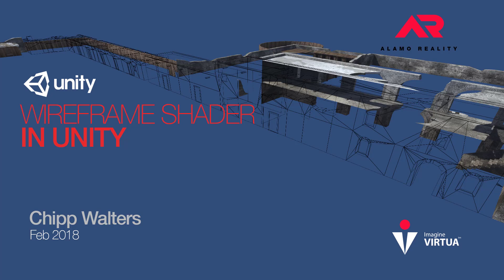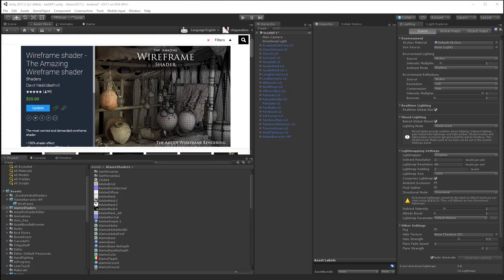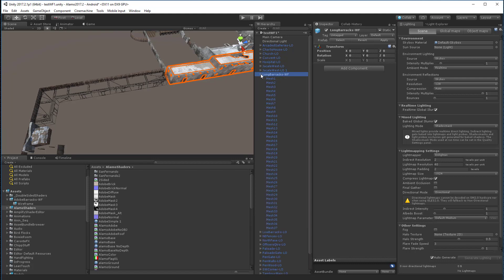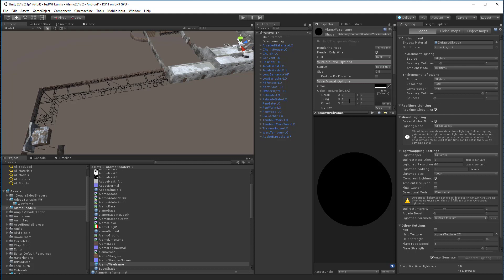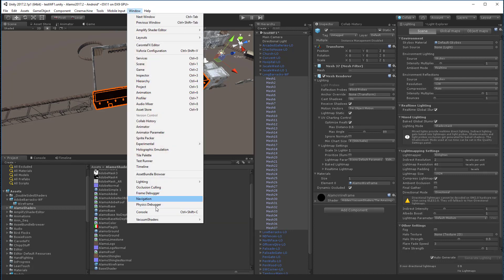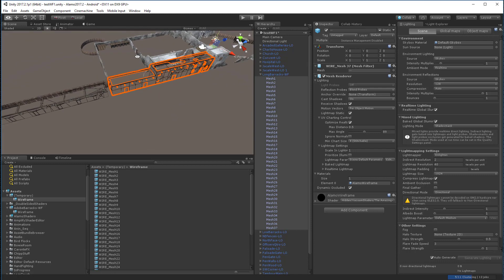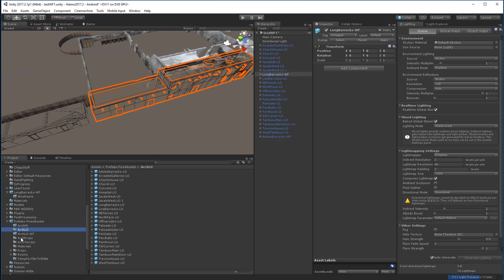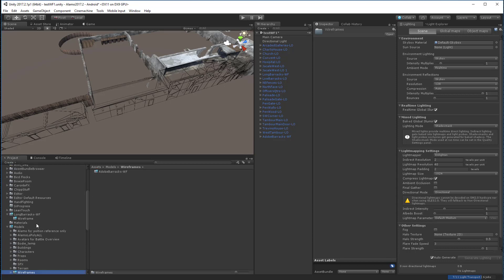Wireframe Shader Tutorial for Unity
In our AR projects, we have to limit the scenes to close up views in order to see the action. Still, we want to have a frame of reference as to WHERE the action is taking place. We use wireframe shaders to help us provide context for the part of the Alamo which is not "active."